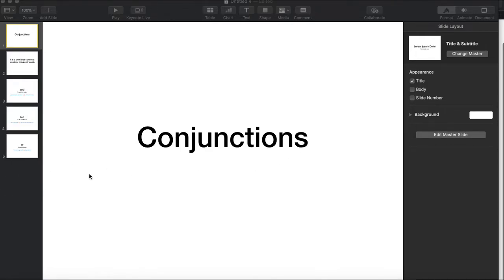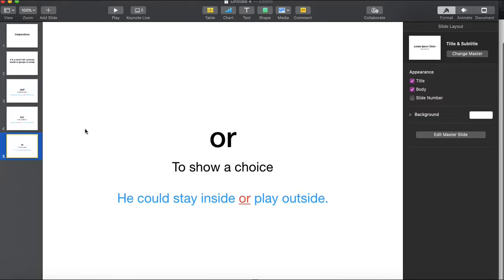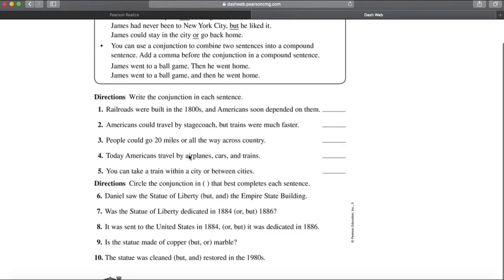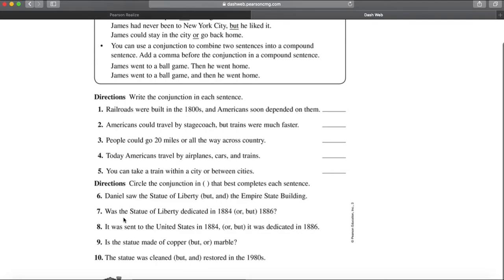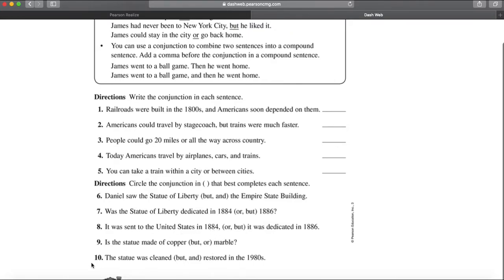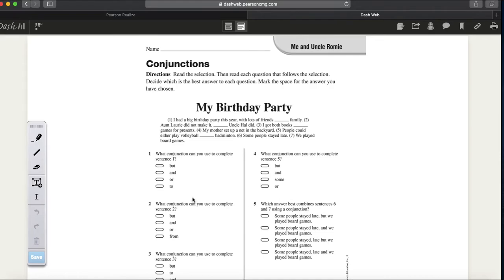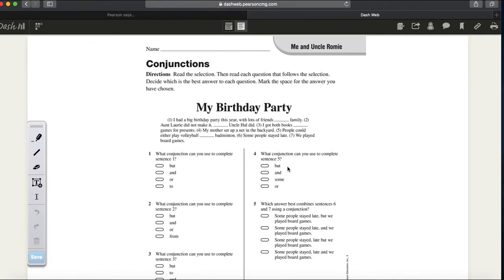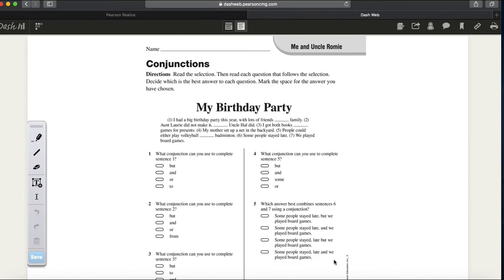Grade 3 grammar conjunction